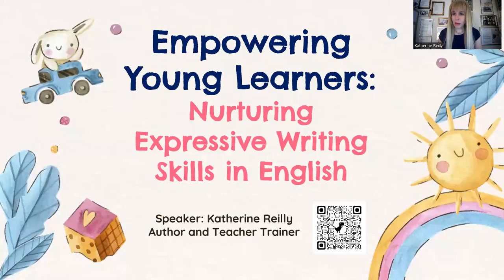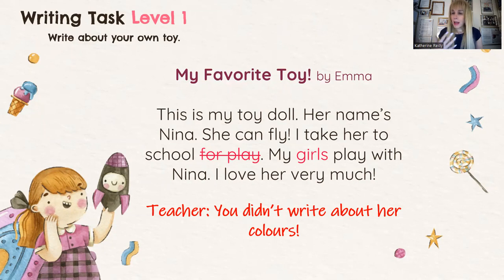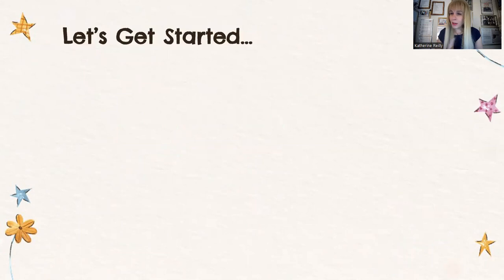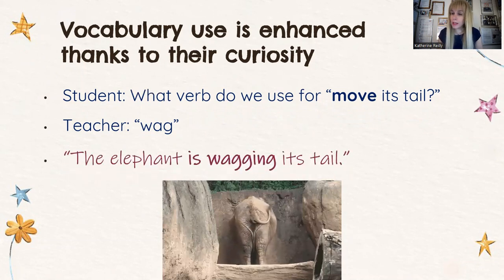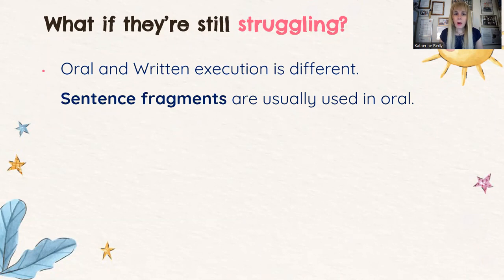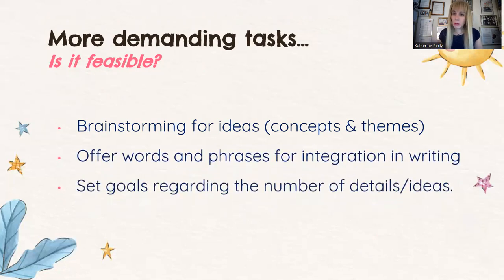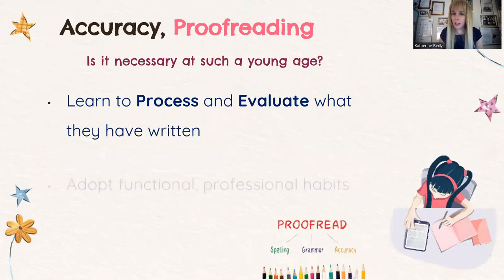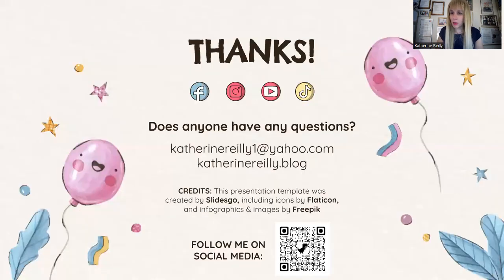Empowering Young Learners: Nurturing Expressive Writing Skills in English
Teaching young learners how to write is a meticulous task which requires our unwavering devotion to detail, as it is considered by many to be the culmination of a multitude of well-developed language skills. Writing at a young age not only influences the learner to develop and express his critical thought, but will also inspire him to practice and assimilate the key elements of the target language.
• Techniques will be presented with the goal of addressing this issue, while also reflecting on the most common errors made by both educators and students alike.
• Considerations to encourage engagement, collaboration amongst peers, as well as recognition of proper register are key elements which will be weighed upon.
• Practical methods of influencing a young learner’s mind to develop his thought into the written form of communication, will be implemented in the presentation.